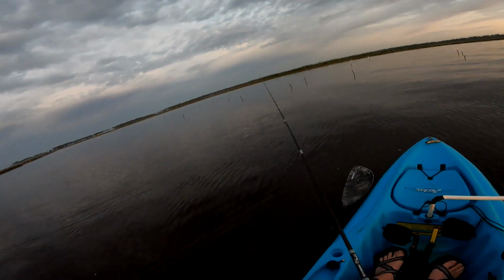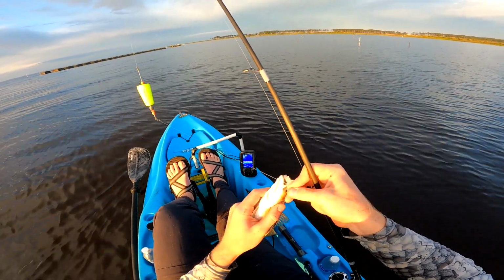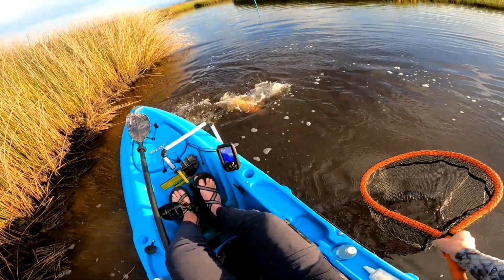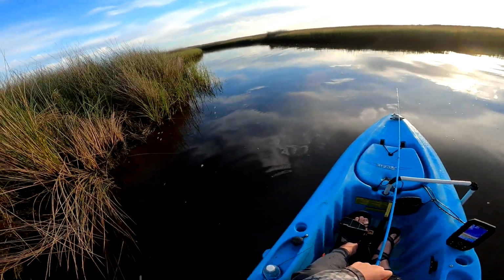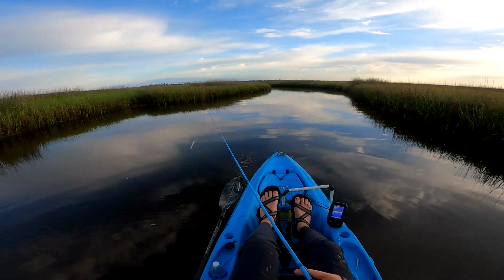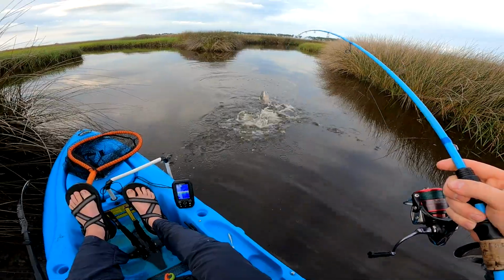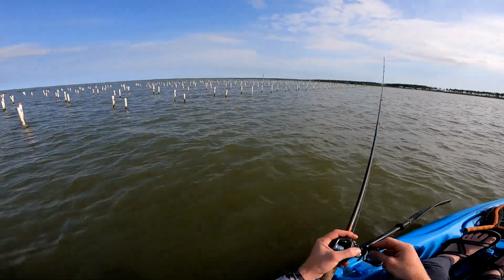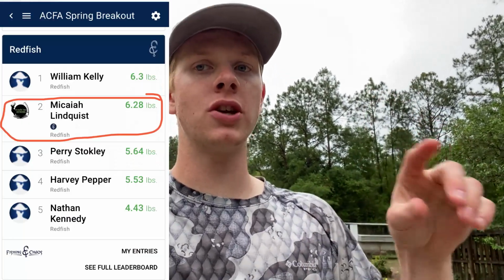Catching Big REDFISH in the Marsh! | ACFA Spring Breakout Tournament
A fun trip from last weekend fishing the Alabama Coastal Fishing Association's April Spring Breakout tournament. I got out early trying to find some trout in the dark, and then quickly figured out the redfish in the marsh creeks early in the morning before spending the rest of the morning chasing more speckled trout and flounder.

Hope to see you on the channel again soon!